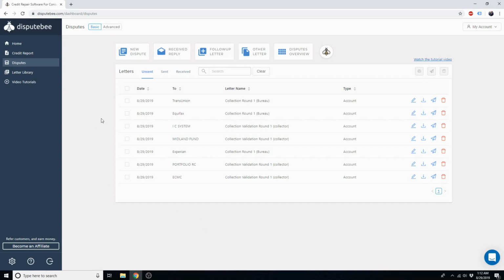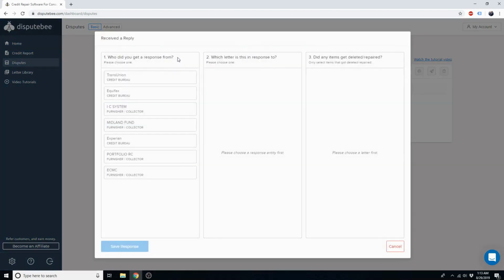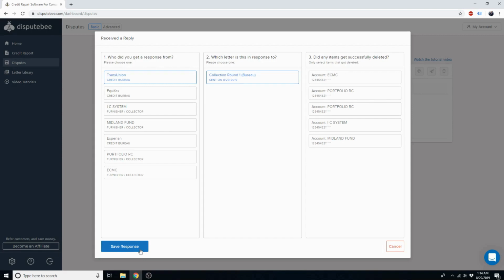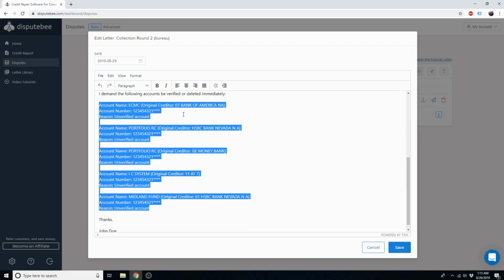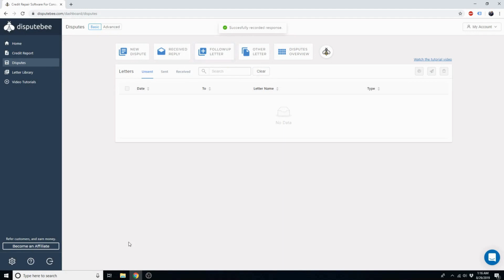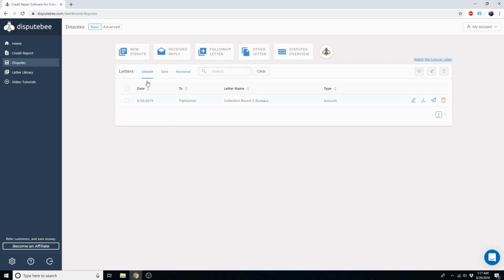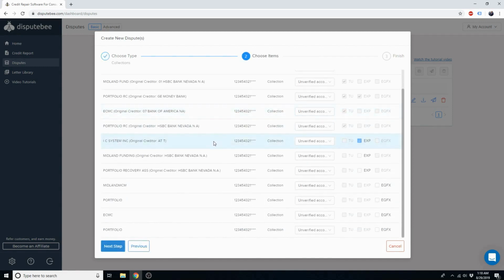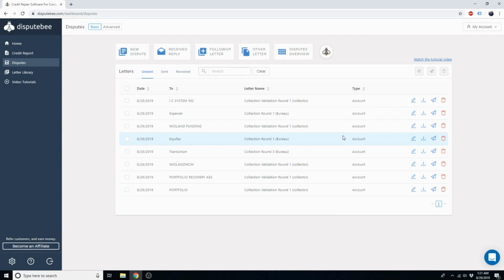DisputeBee Individual Plan - How to Handle Responses From Credit Bureaus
DisputeBee is a credit repair software platform for professional credit repair businesses as well as consumers. This video covers how to handle responses from credit bureaus and debt collectors with our individual plan.